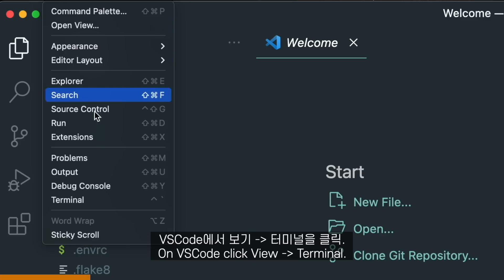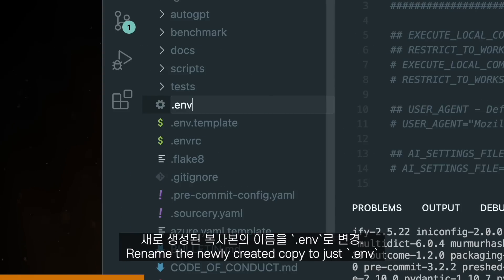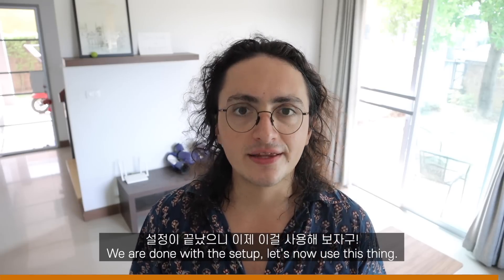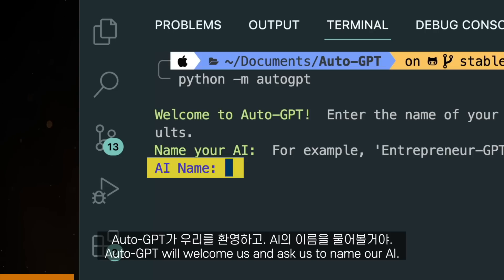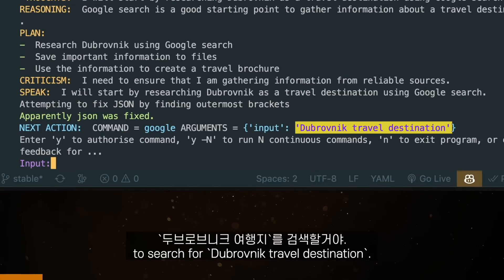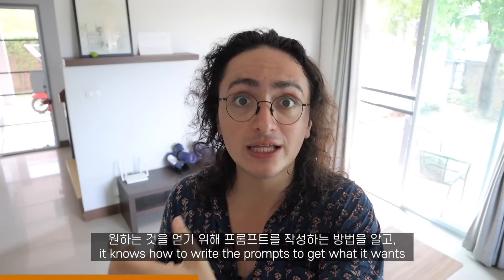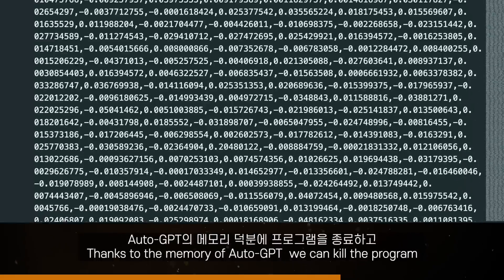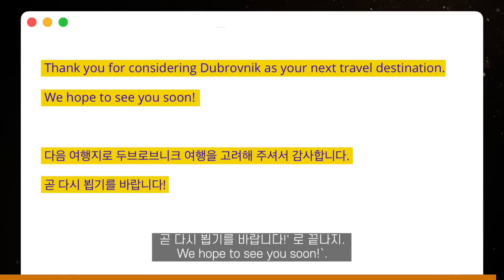ChatGPT 는 잊어라. AutoGPT 가 왔다.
AutoGPT  설치 및 사용팁 설명해드림.
스스로 프롬프트 짜는 GPT!

00:00 ~ 02:36 : AutoGPT 란?
02:37 ~ 05:51 : AutoGPT 설치
05:52 ~ 06:38 : AutoGPT 목적 셋팅
06:39 ~ 09:46 : AutoGPT 테스트 실행
09:47 ~ 13:13 : AutoGPT 단점 & 사용조언

📌 니꼬쌤과 무료로 코딩 시작하기!